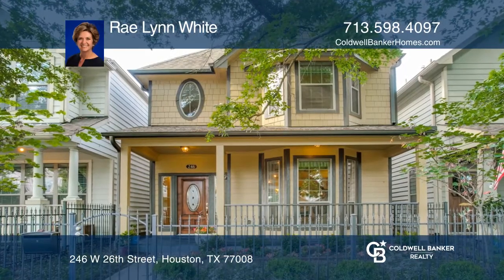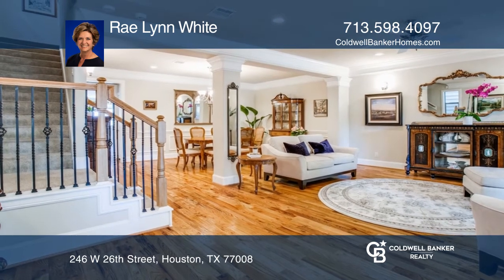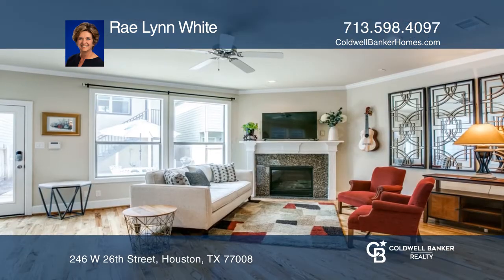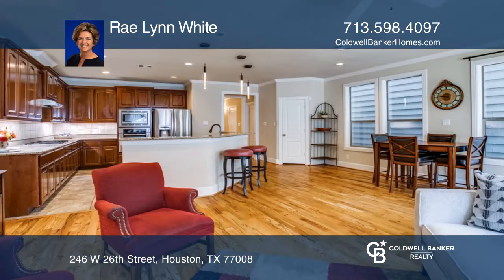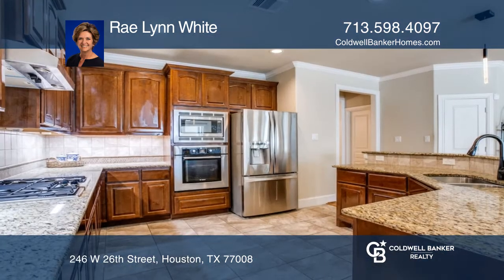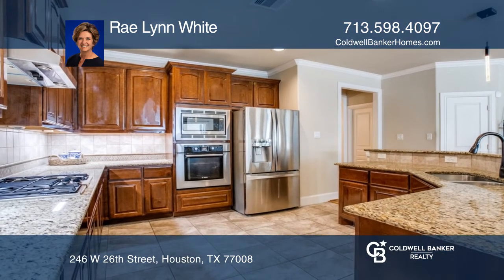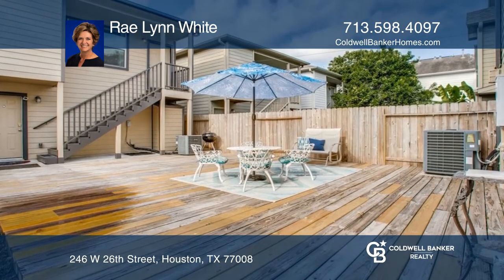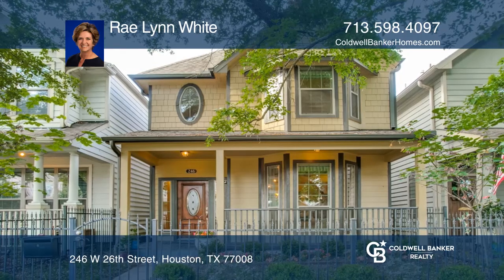246 W 26th Street Houston, TX | ColdwellBankerHomes.com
246 W 26th Street, Houston, TX

Charming bungalow-style home offers 2,638 square feet of spacious, open living! You wont be disappointed. This two-story home features two living areas, formal and casual dining, plus an amazing kitchen. Wood floors throughout the first level. Gorgeous living and dining areas as you enter the front